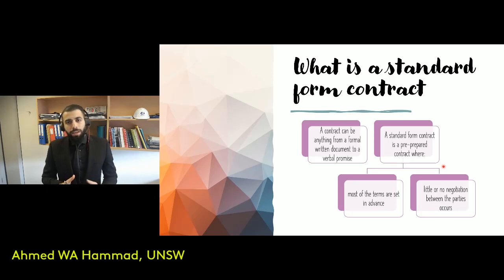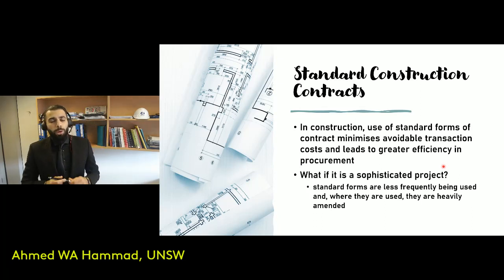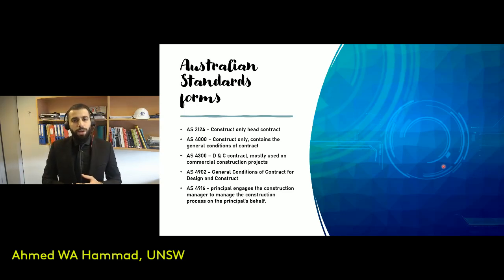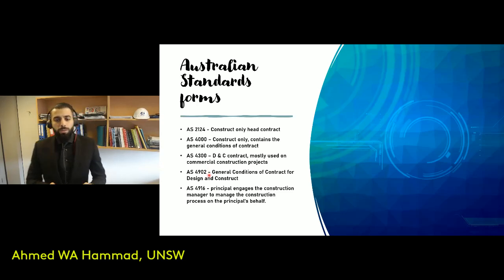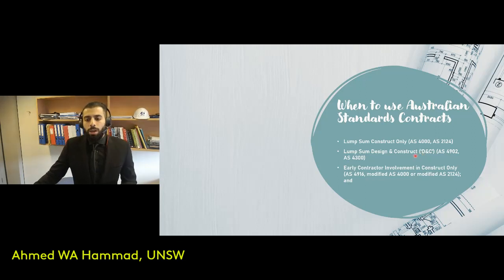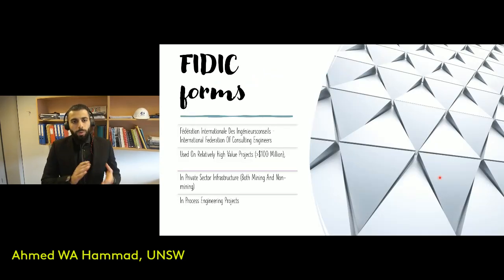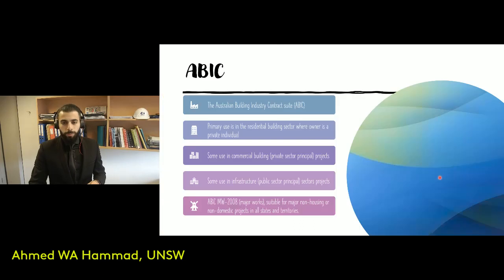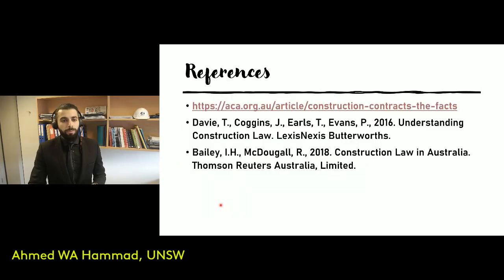Types of Construction Contracts-Wk3:S1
In this video, I talk about the various types of construction contracts utilised in Australia